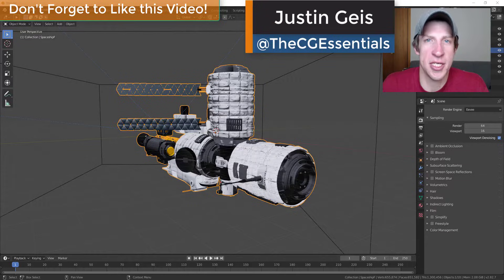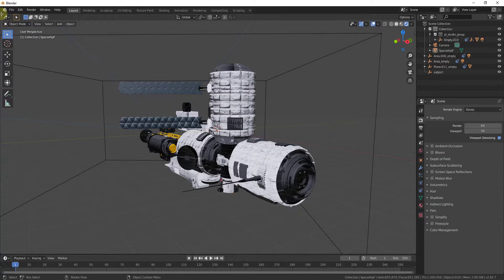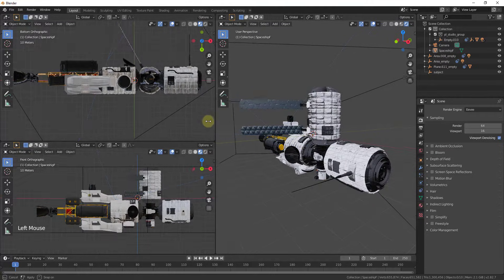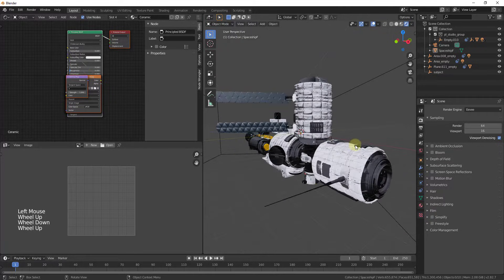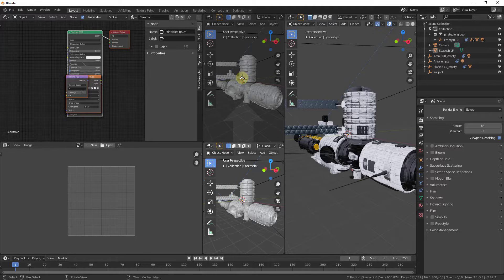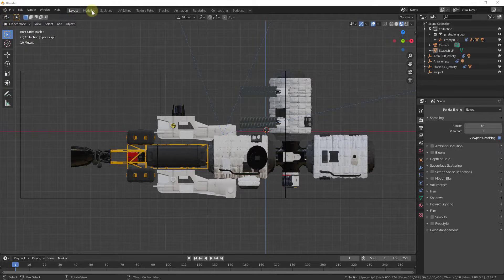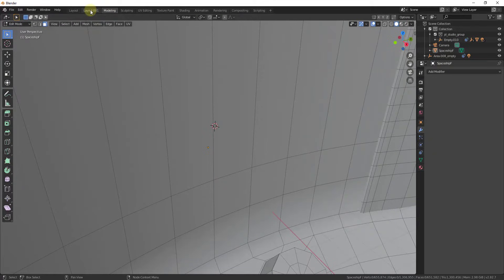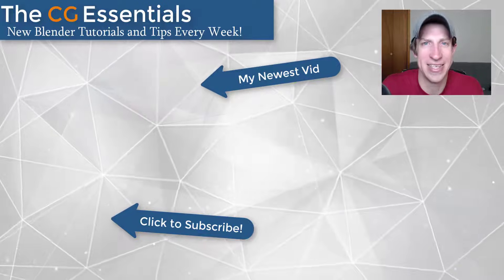WORKSPACE WINDOWS in Blender - How to Add, Adjust, and Remove Blender Windows!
In this video, we’re going to talk about how you can quickly add and remove extra windows in Blender. A lot of the time, you’d like to be able to use your viewport to see how an object looks, while having other windows open with information about your object, like shader information, animation information, or more.

Adding the windows is fairly simple – just move your mouse over the corner of a window and look for the little crosshair. Once your mouse turns into a little crosshair, you can click and drag up, down, left, or right in order to add a new window to your workspace.

Notice that when you do this, you can click the little drop down in the upper left hand corner to select the kind of editor the window displays, allowing you to select anything from another 3D viewport to UV editing and more.

On thing that trips new users up a bit is then – how do you get rid of the extra windows? This is actually fairly simple – what you want to do is mouse over the division line between your different windows and right click on it.

This will pop up a little option for some different things you can do with your windows. You want to select the option for “join areas.” This will give you a little arrow on your screen, and you can use it to select which direction you’d like for your windows to merge. Click on another window and this will join the two windows together, effectively getting rid of a viewport.

Note that you can only merge windows with the same number of windows in the target join window, meaning if you have one column with two windows in it, and one column with one window in it, you’ll have to merge the two windows into one before you can merge the single column together.